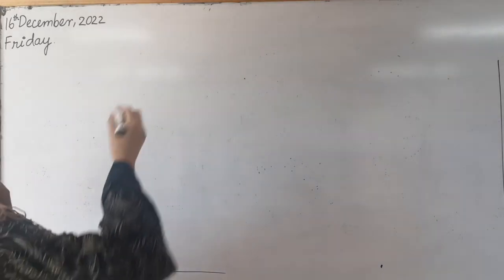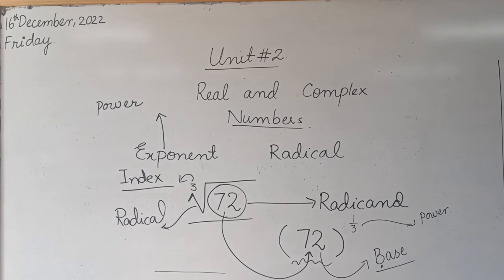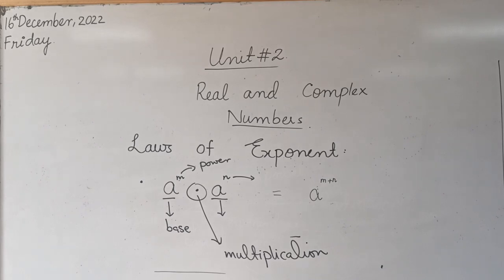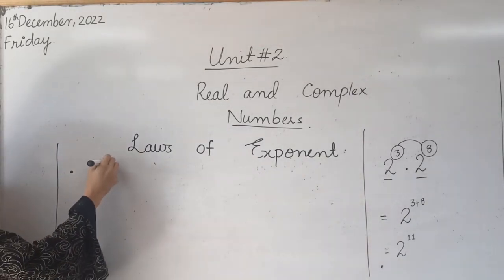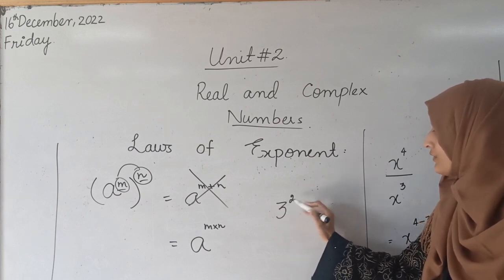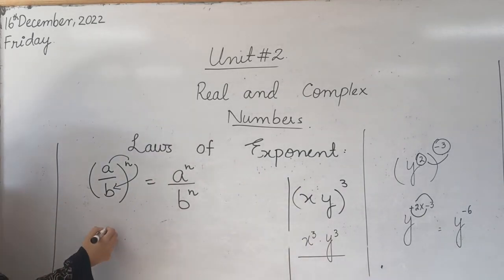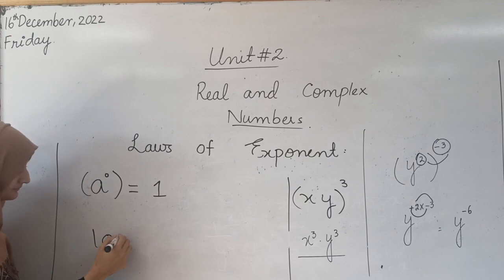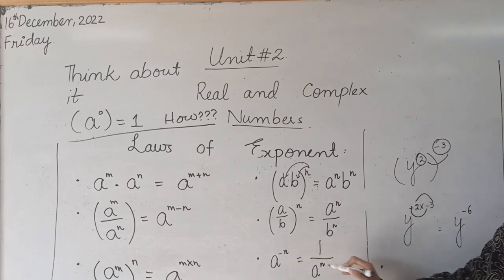Laws of Exponents